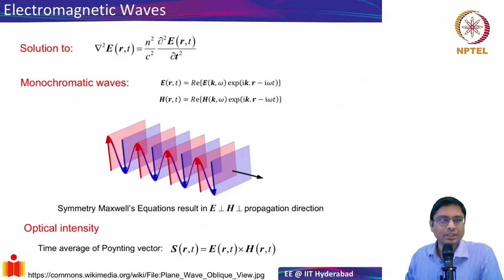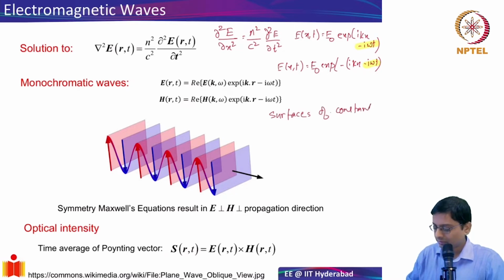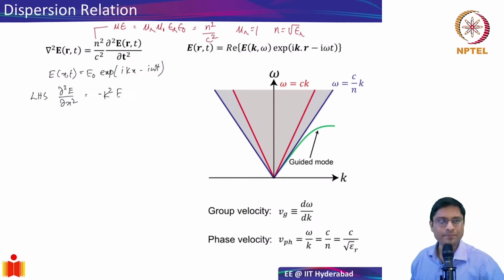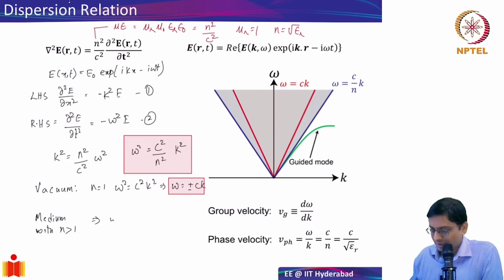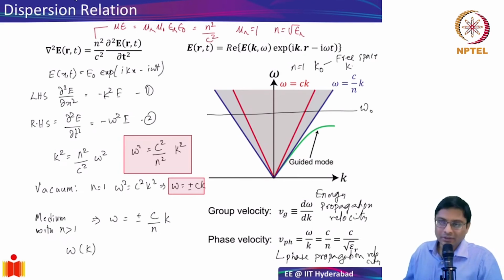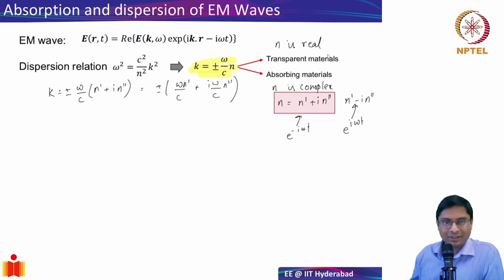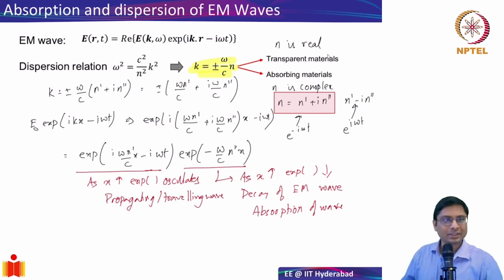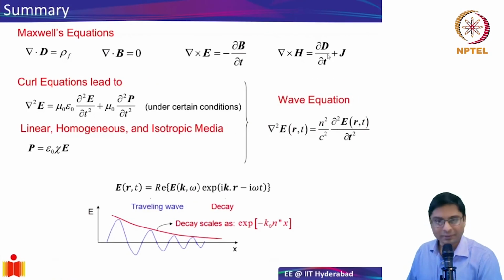Lecture 3: Dispersion Relation